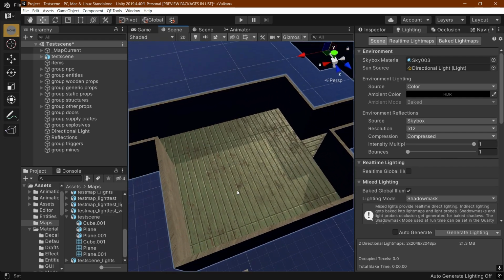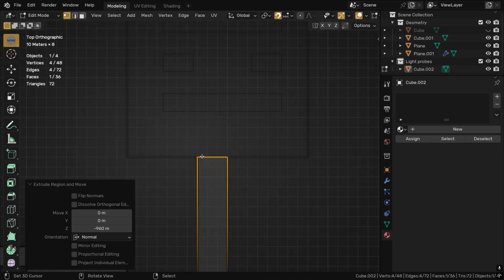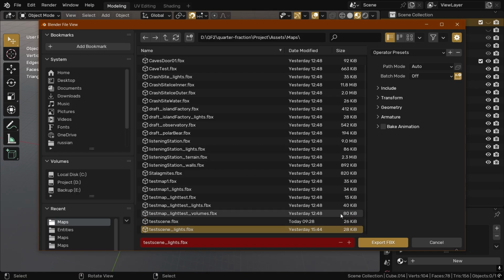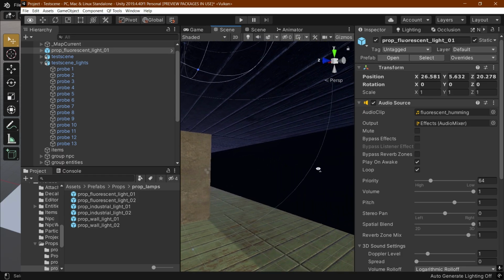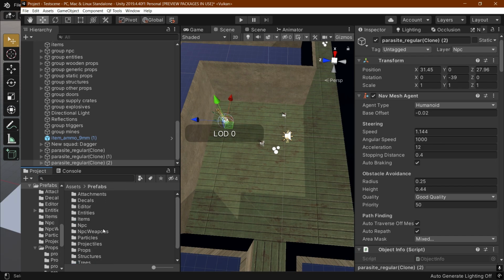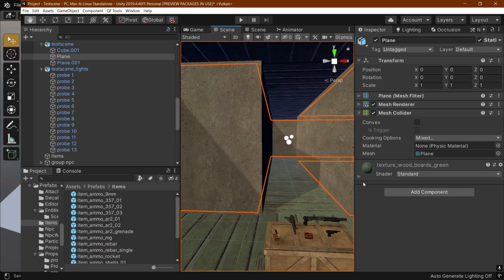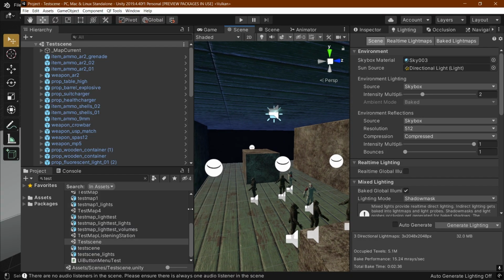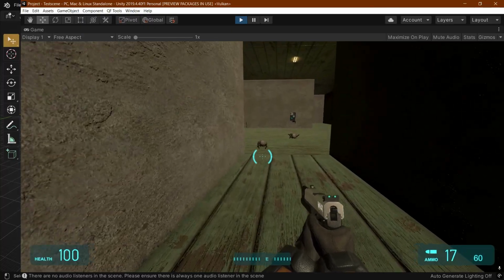Part 5: Lighting